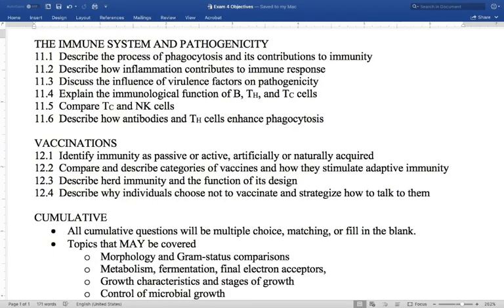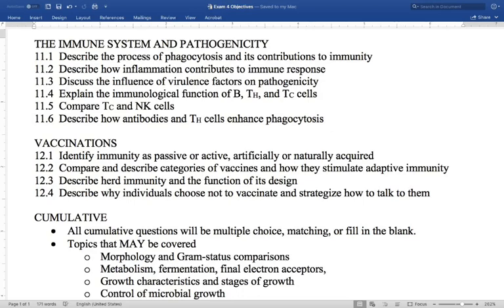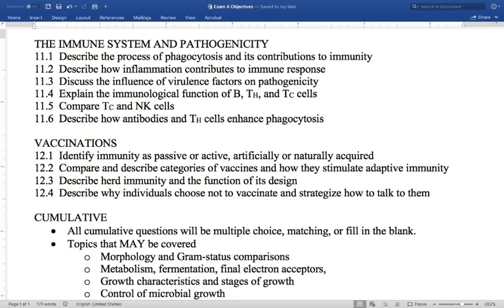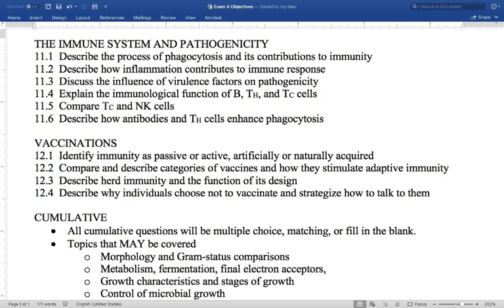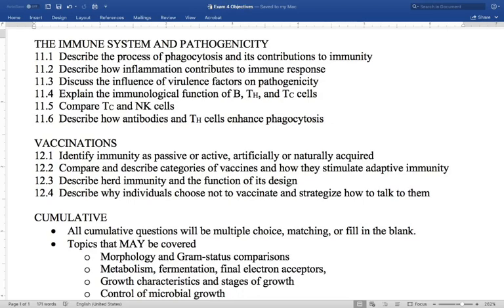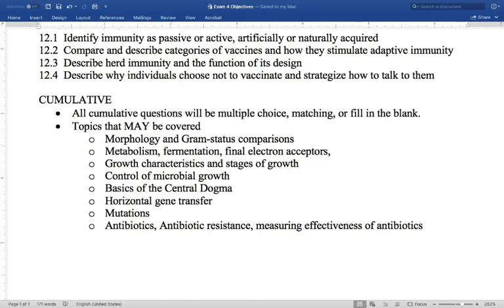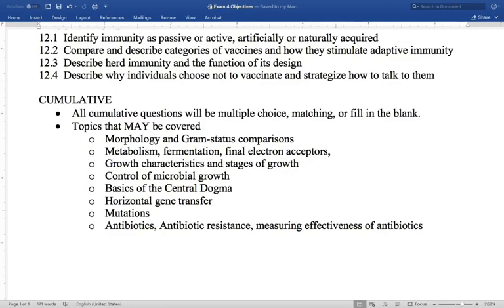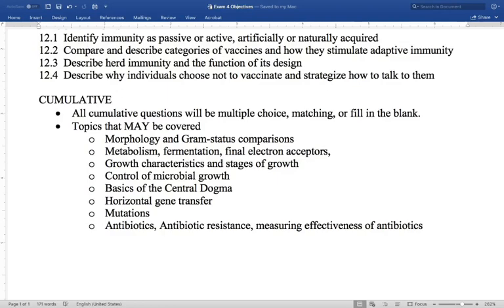Final Exam Objectives